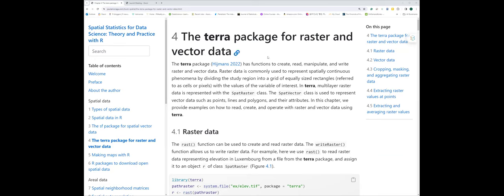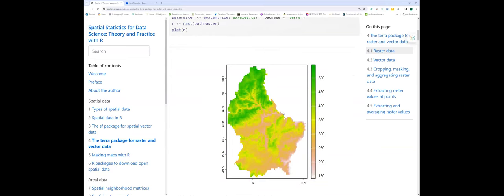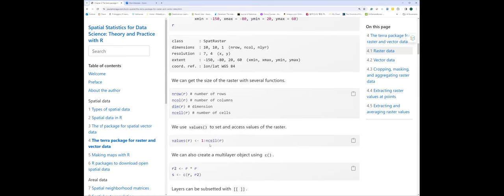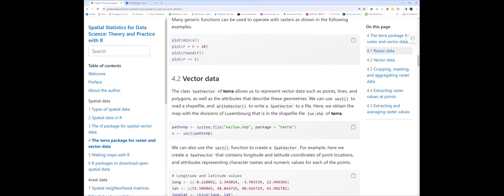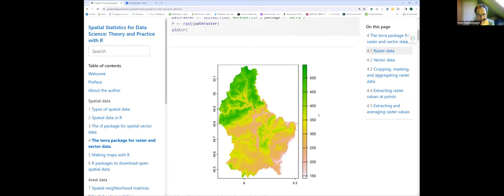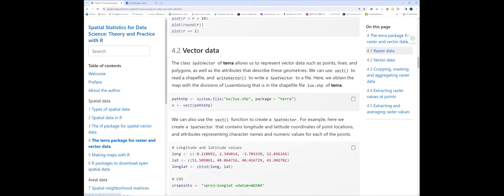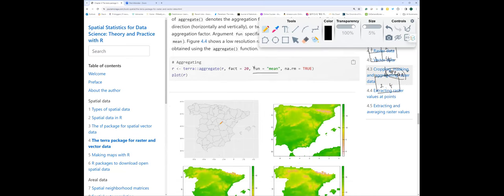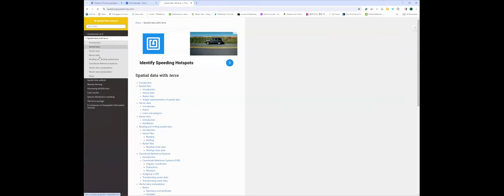Spatial Statistics for Data Science: The terra package for raster and vector data (spacestats01 4)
Keuntae Kim leads a discussion of Chapter 4 ("The terra package for raster and vector data") from Spatial Statistics for Data Science: Theory and Practice with R by Paula Moraga on 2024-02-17, with the R4DS spacestats Book Club. Cohort 01